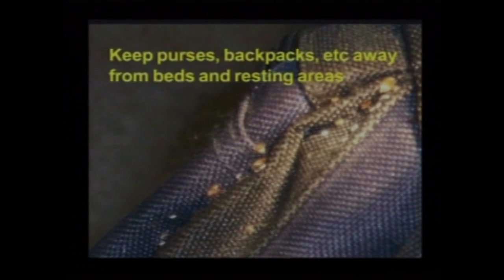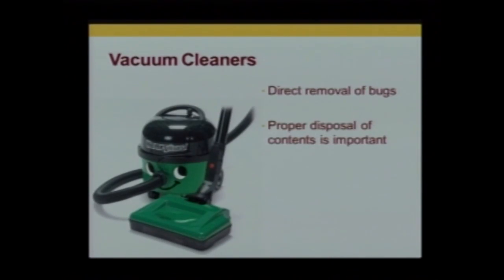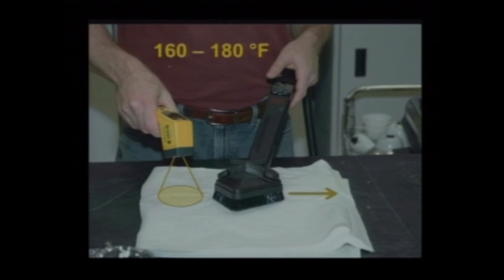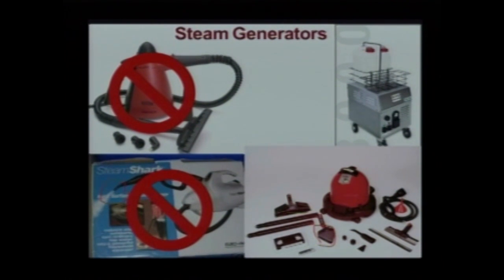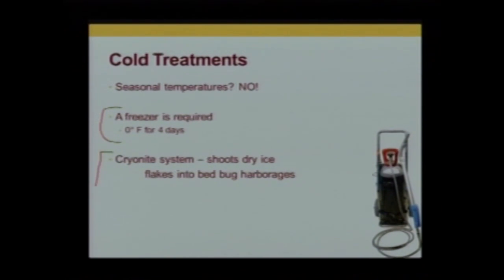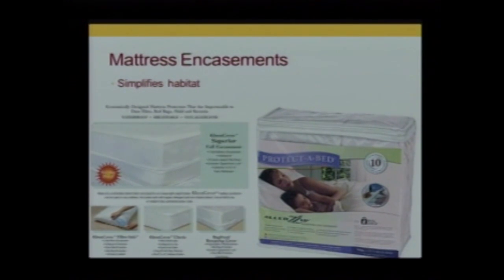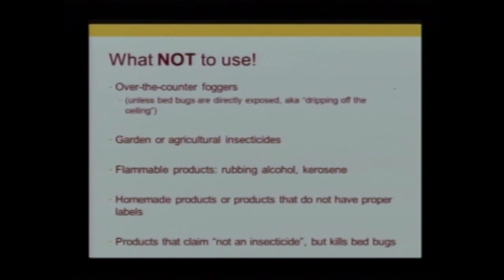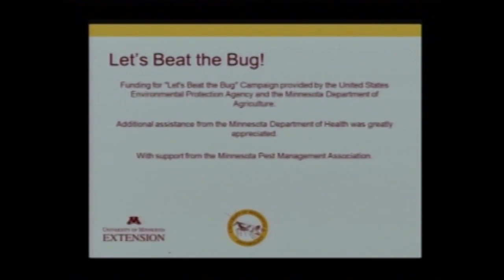Let's Beat the Bug! - Mechanical Control Methods for Bed Bugs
Dr. Stephen Kells of the University of Minnesota provides detailed information on mechanical methods that can be used for bed bug control in residences.